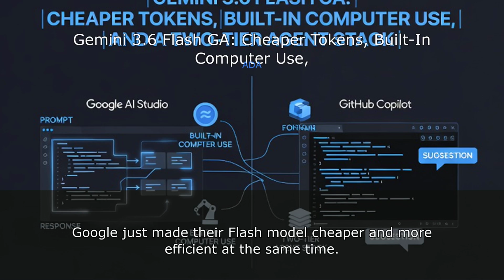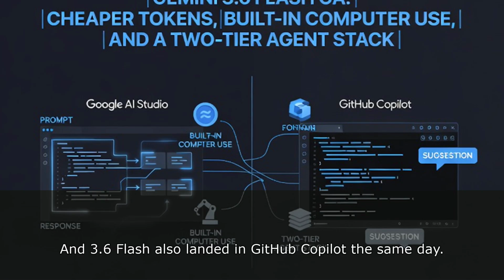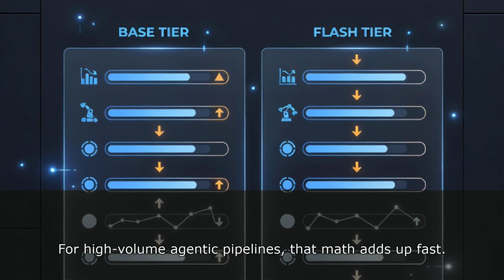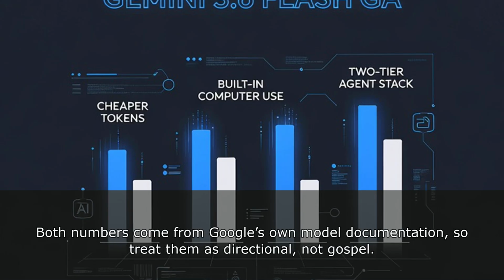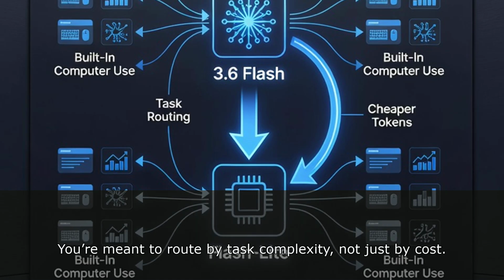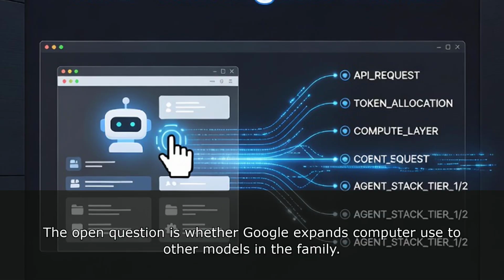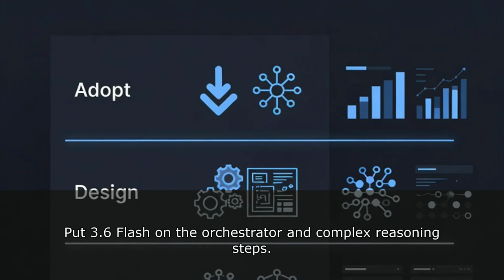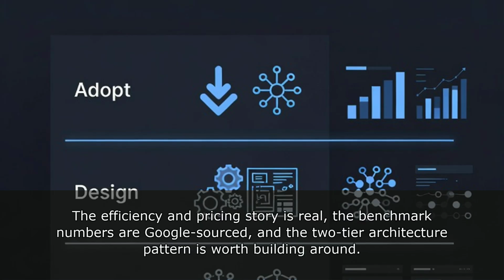Gemini 3.6 Flash GA: Cheaper Output Tokens & Built-In Computer Use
Chapters:
0:00 Intro
0:25 What Shipped
1:20 Pricing & Token Efficiency
2:50 Benchmark Reality Check
4:05 Landscape & Competitive Context
5:15 Computer Use Capabilities
6:15 Monday Decision
7:55 Closing